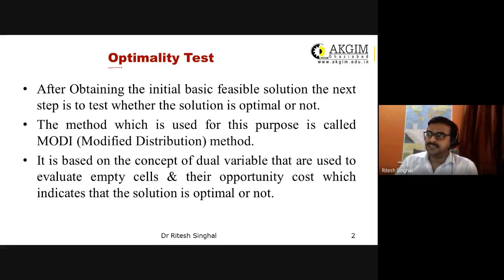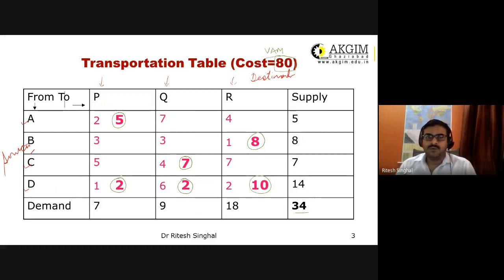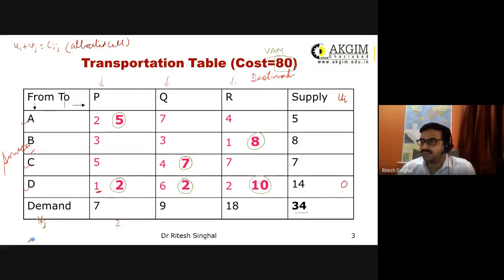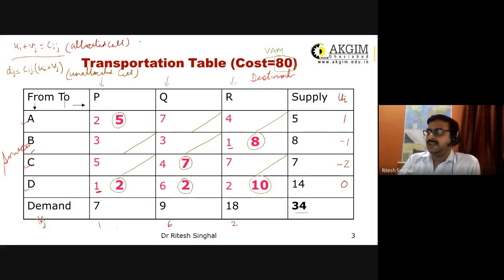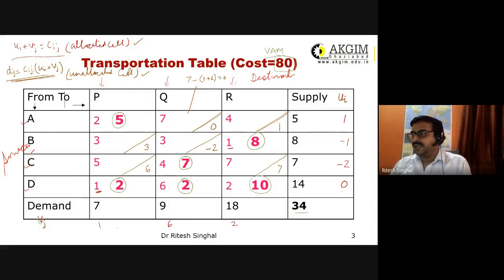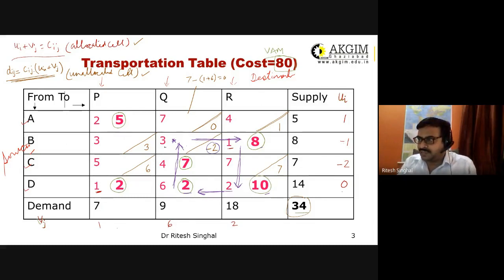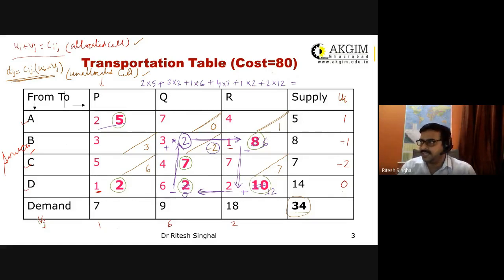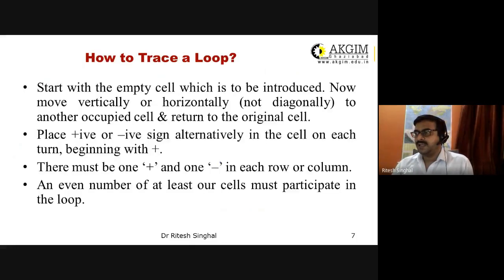QTM (KMBN206) Transportation Problem (MODI Method)